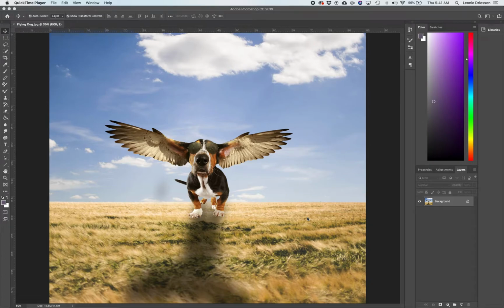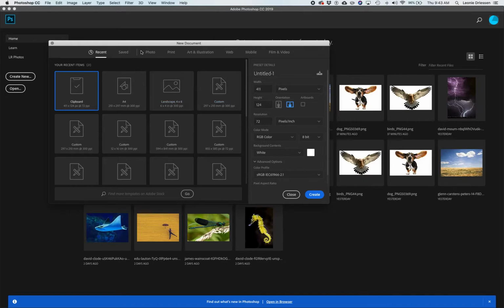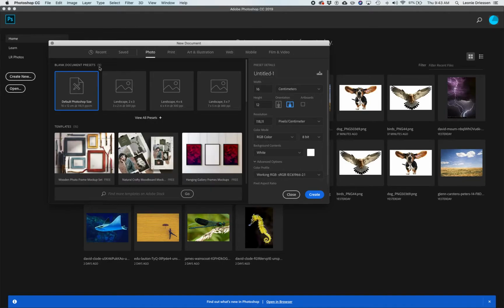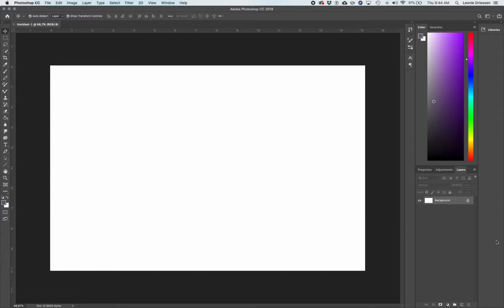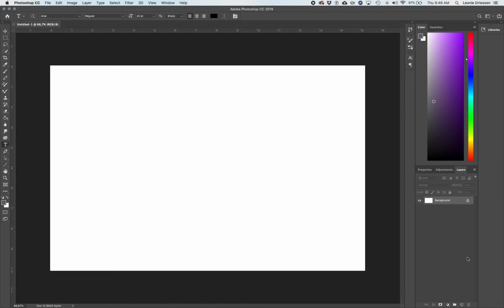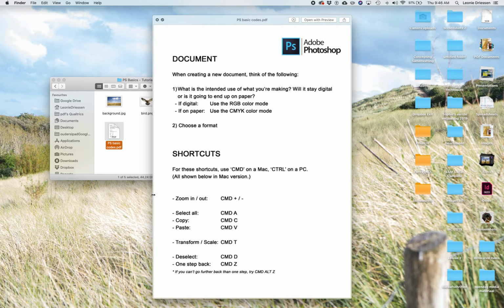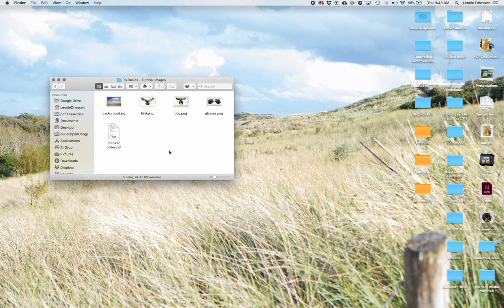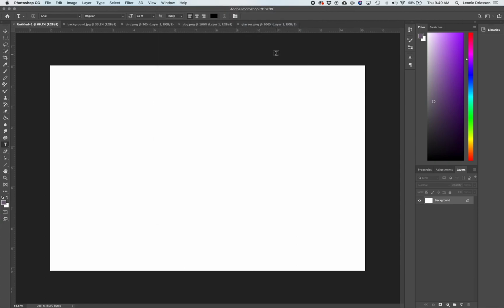Adobe Photoshop Basics (Flying dog) part 1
Where to find what in Photoshop and how to get started.